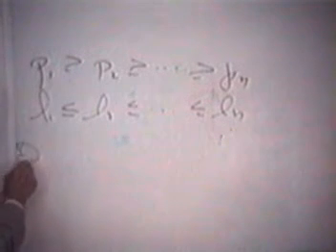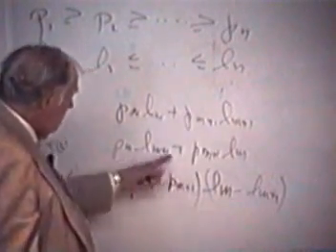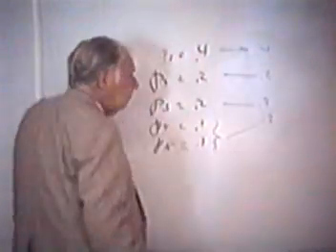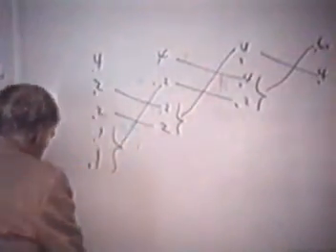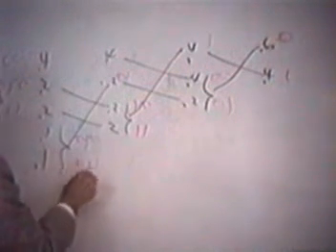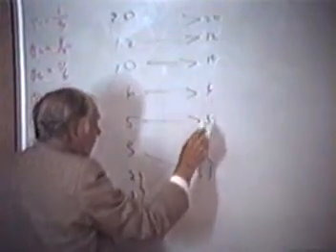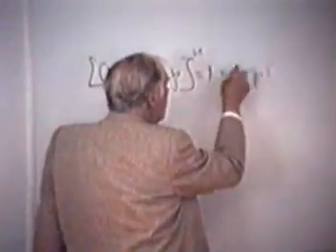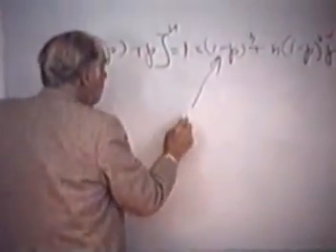The Art of Doing Science and Engineering: (11) Coding Theory - II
Coding Theory - II. Two things should be clear from the previous lecture. First, that we want the average length L of the message sent to be as small as we can make it (to save the use of facilities). Second, it must be a statistical theory since we cannot know the messages that are to be sent, but we can know some of the statistics by using past messages plus the inference that the future will probably be like the past. For the simplest theory, which is all we can discuss here, we will need the probabilities of the individual symbols occurring in a message. How to get these is not part of the theory, but can be obtained by the inspection of past experience, or imaginative guessing about the future use of the proposed system you are designing.